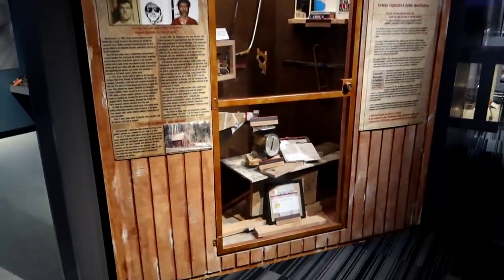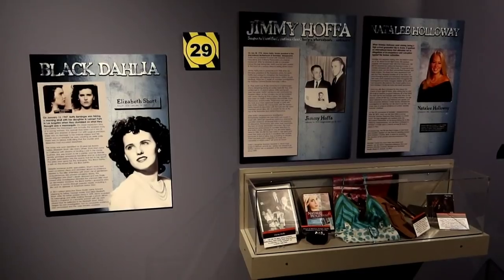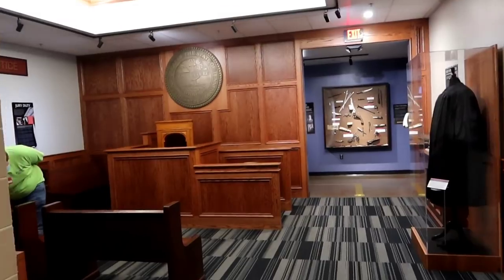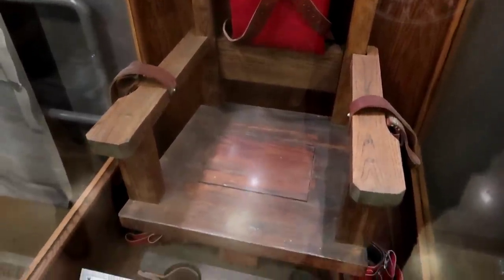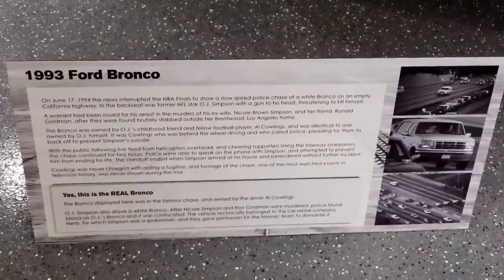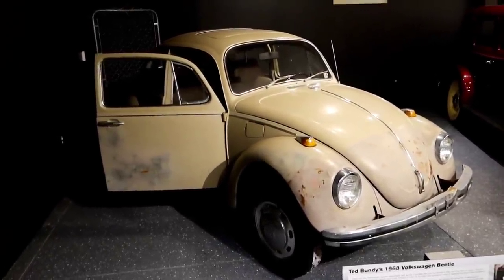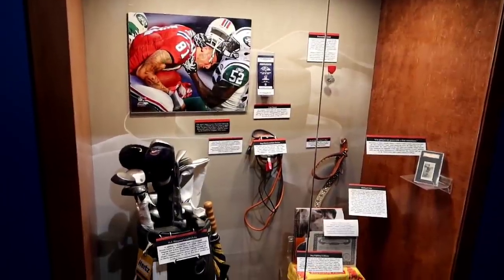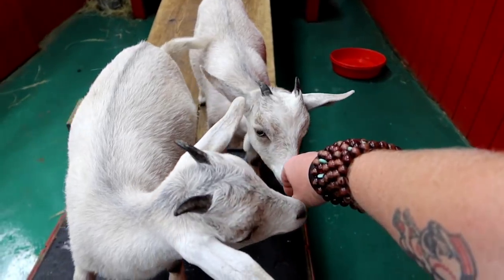OJ SIMPSON White Bronco, TED BUNDY's Volkswagen ALCATRAZ EAST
1345 OJ SIMPSON's White Bronco, TED BUNDY's Volkswagen & DILLINGER'S V8  ALCATRAZ EAST CRIME (8/5/20

Intro Music by - 84 Nash "Sandful Of Hand", "Cinnamon Block" and "Megatroid In Megacity"